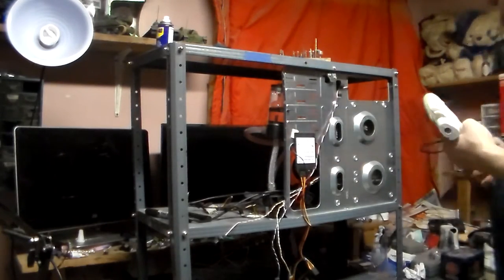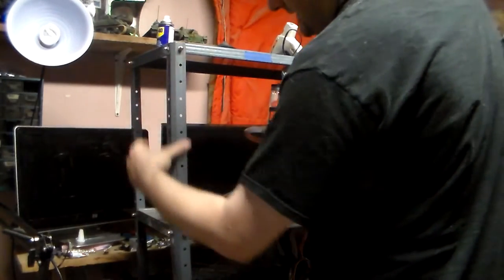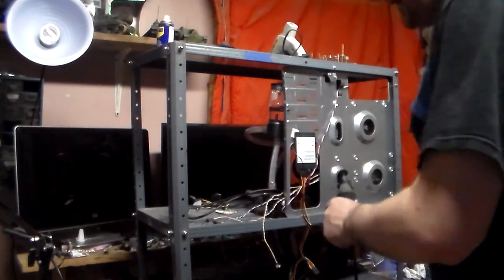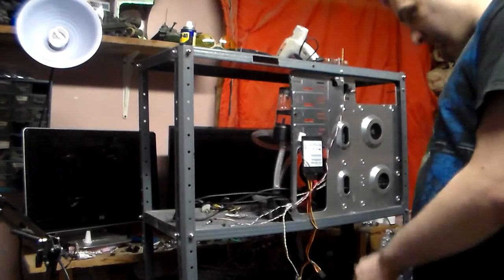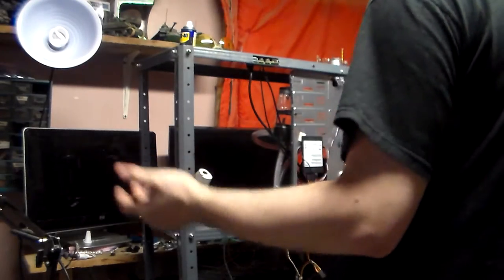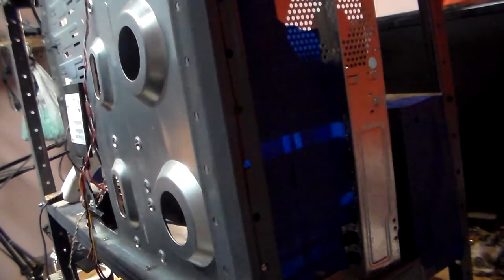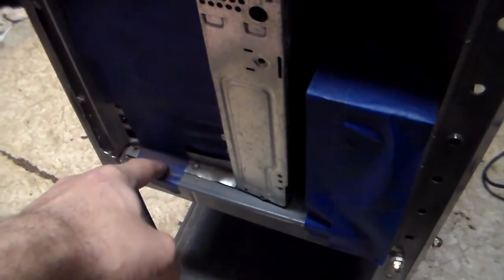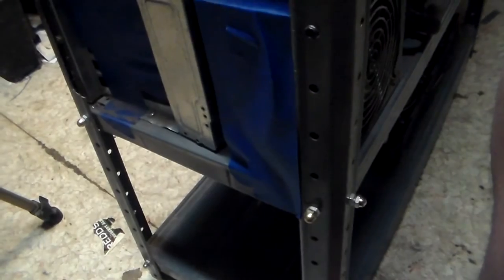[ Build Log] - Project Big D more body work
just a build log / update log on the Big D project